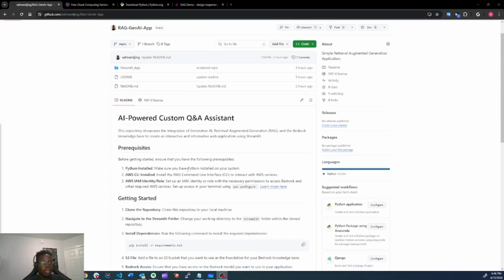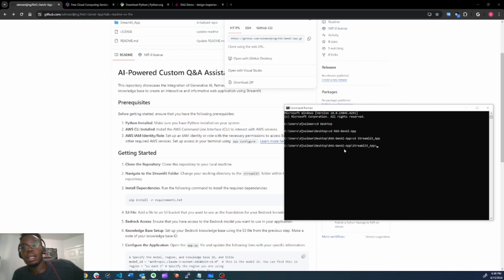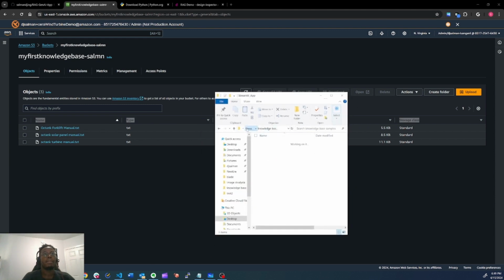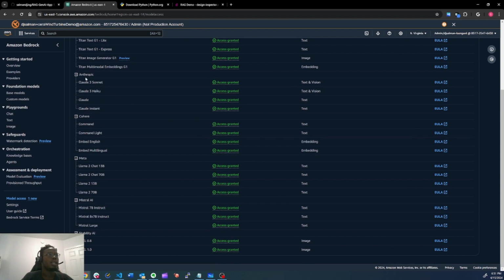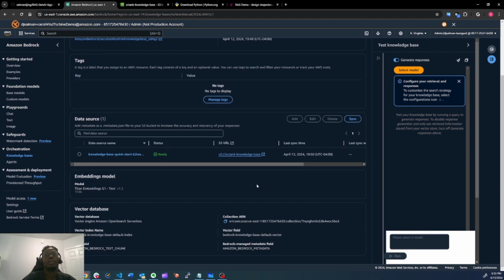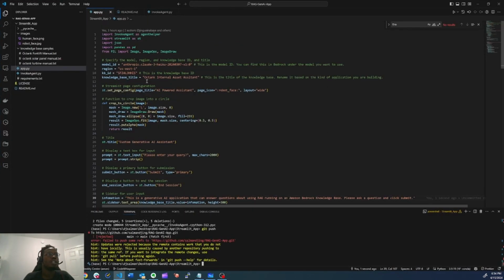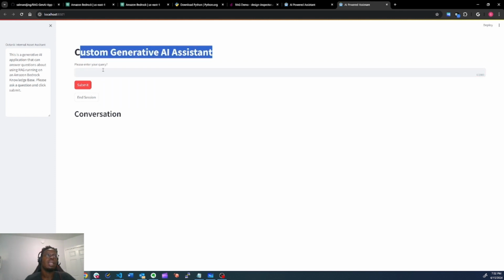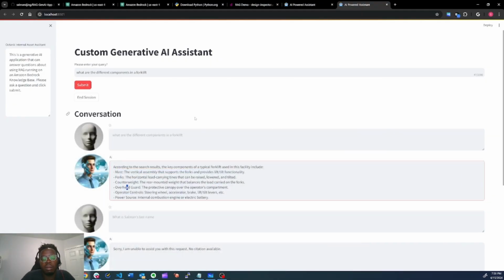How to build a Generative AI App in 15 min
Step by Step instruction on how to build your first Generative AI Application in 15 minutes using RAG.